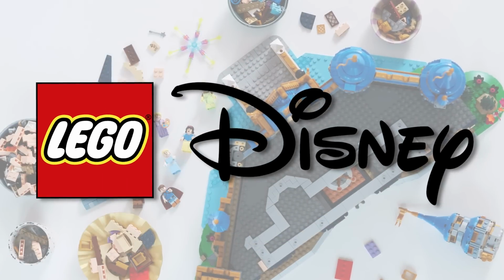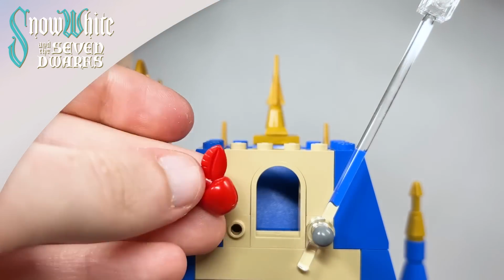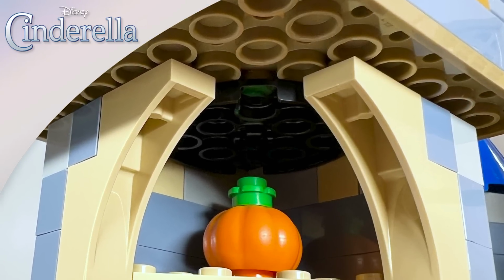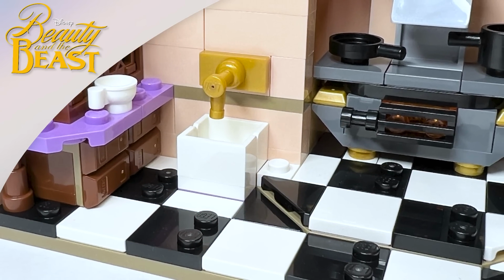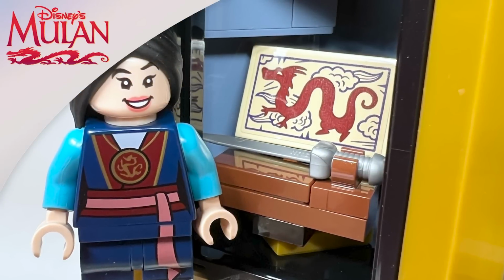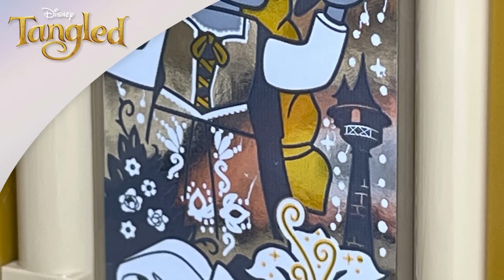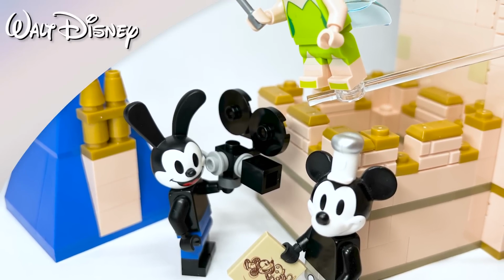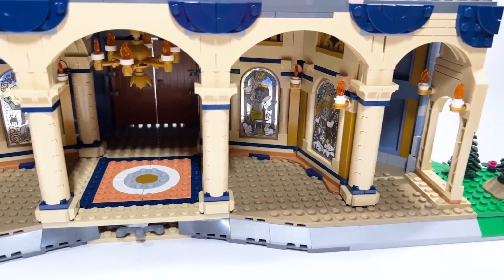EVERY REFERENCE & EASTER EGG in the LEGO Disney 100 Castle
Today, we're taking a look at EVERY Reference, Easter Egg and little detail included inside of the new Disney 100 Castle releasing in July 2023! There's AT LEAST 55 references!

00:00 Intro
01:13 Snow White and the Seven Dwarves
02:33 Fantasia
02:57 Cinderella
04:03 Sleeping Beauty
04:59 The Sword and the Stone
05:15 The Little Mermaid
05:26 Beauty and the Beast
06:50 Aladdin
07:09 Pocahontas
07:27 Mulan
07:48 Princess and the Frog
08:59 Tangled
10:36 Moana
10:52 Walt Disney
11:54 General References
13:05 Outro